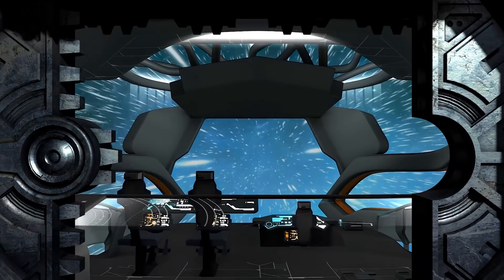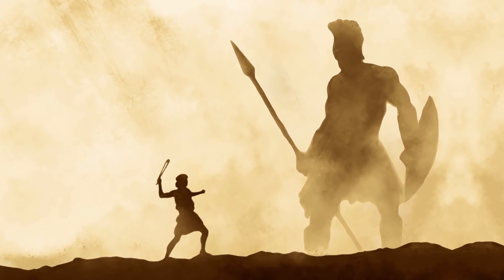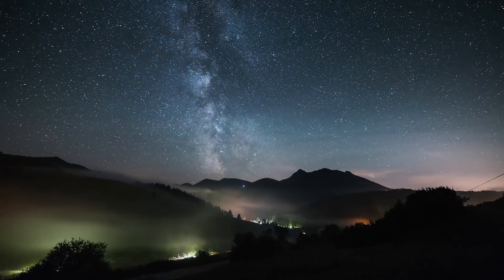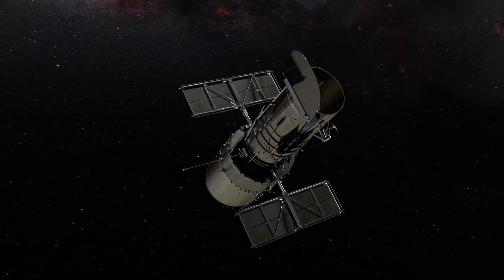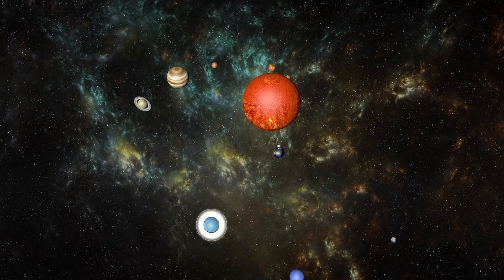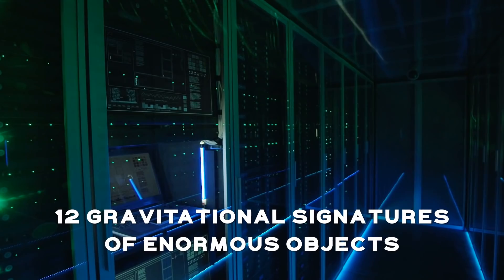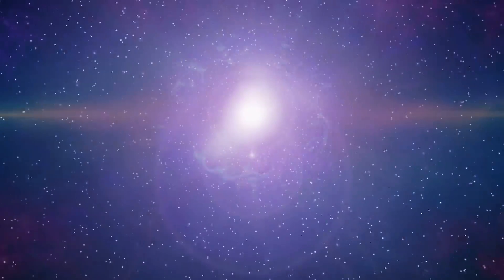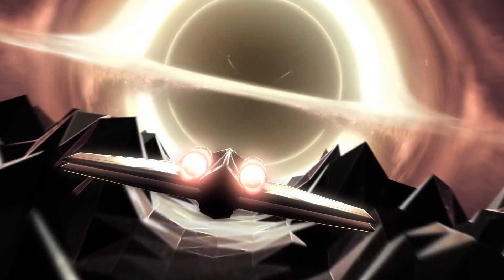Is A Giant Black Hole Headed Towards Earth?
Black holes are real, and they are out there in the darkness of space. They destroy and devour anything that gets too close to them. And what if we were to tell you that a supermassive black hole might be headed in Earth’s direction right now as we speak?

Yes, we said ‘supermassive...

Normal black-holes, or ‘Stellar Mass Black Holes’, form from the collapse of massive stars as their life comes to an end. Every galaxy is full of them, scattered from top-to-bottom. But Supermassive Black Holes are found only at the very center of a galaxy. While a regular black hole has a mass a few times that of our sun, a ‘Super Massive’ can have a mass as million times or MORE than that of our Sun. While a ‘Stellar Mass’ has a gravitational influence of just its immediate surroundings, a ‘Supermassive’ is wide-reaching, stretching across the entire galaxy it rests in.